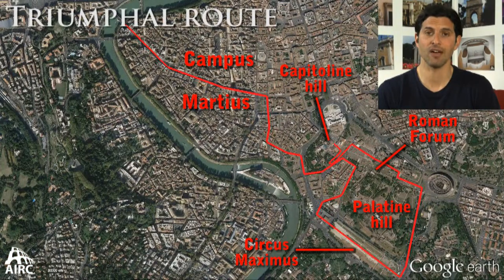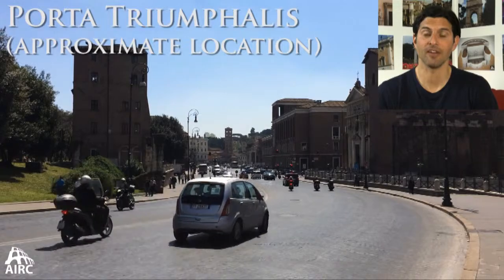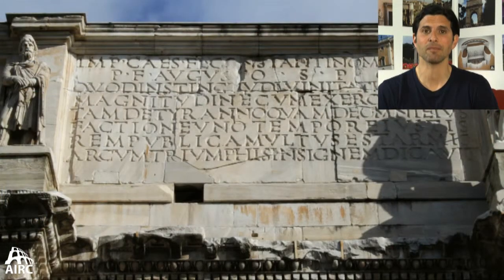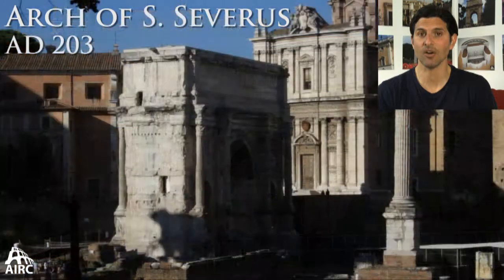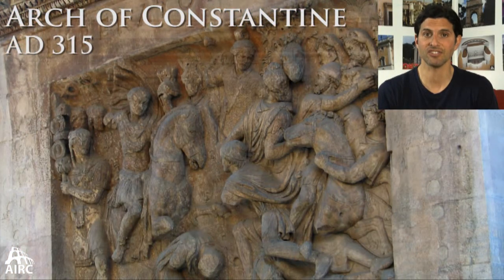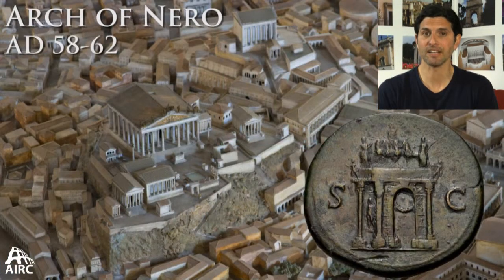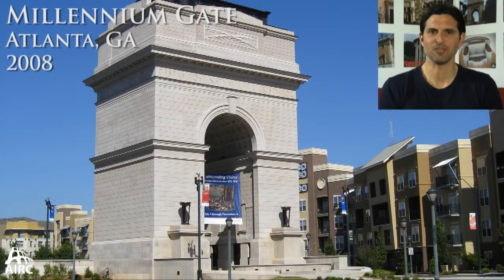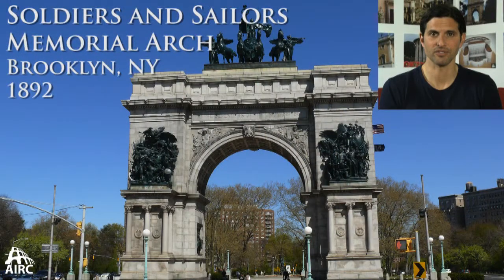Discover the top three imperial triumphal arches in Rome that are still standing - Ancient Rome Live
The arch is one of the most quintessential features of Roman architecture.  It appears in aqueduct arcades, bridges, and many monumental structures like free-standing amphitheaters, stadiums, etc. Although the Romans didn’t create the arch, they certainly perfected its use in their constructions.  Possibly the Romans were first exposed to the arch by the Etruscans (as indicated by the early archaeological record).